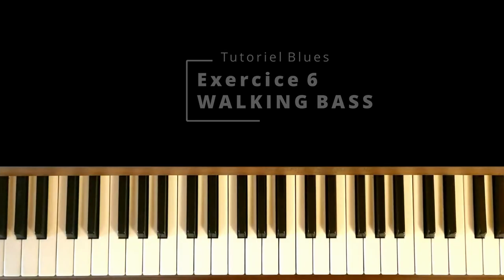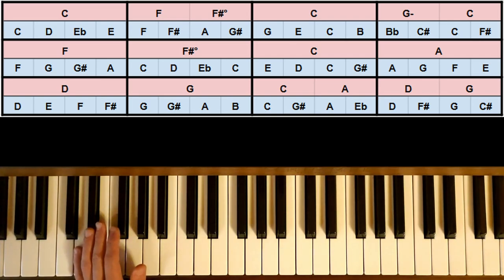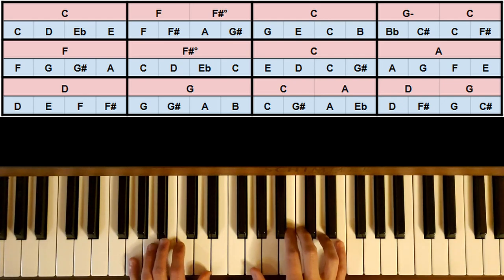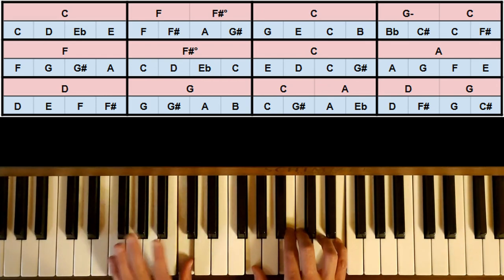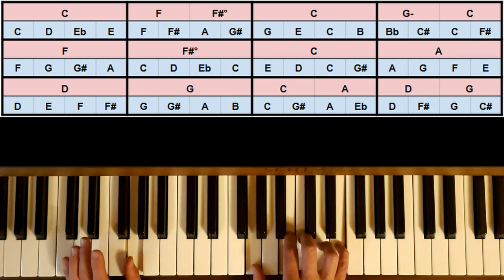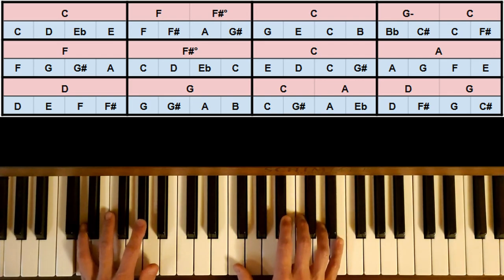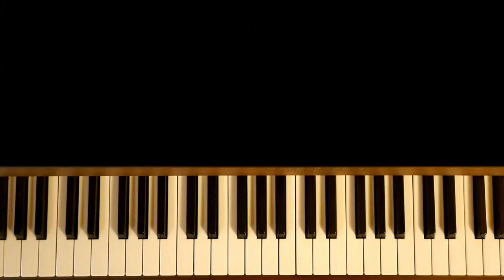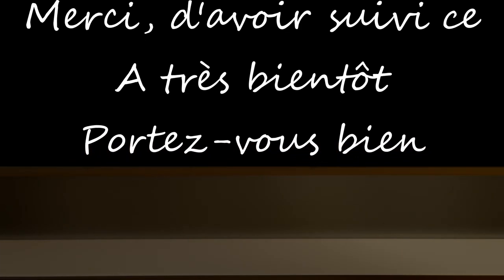Les bases du blues au piano - Ex. 6 - Walking Bass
Une walking bass au piano sur une grille de blues

00:00 Introduction musicale
00:31 Introduction
00:58 Début du tutoriel
10:16 Révision

11:36 Doigté
13:46 Exemple lentement
14:39 Conclusion